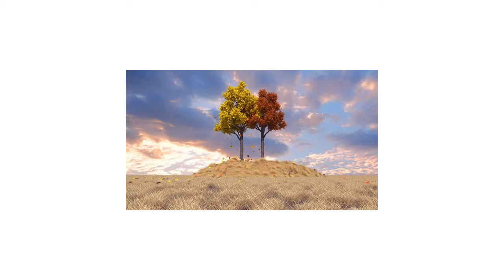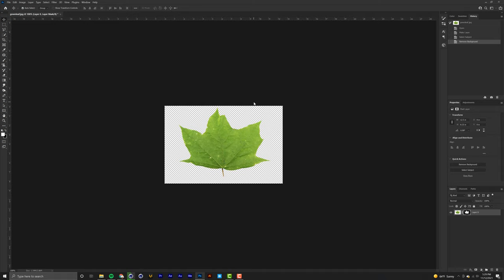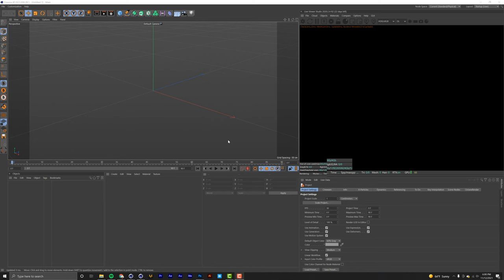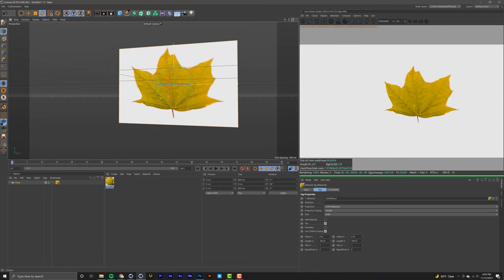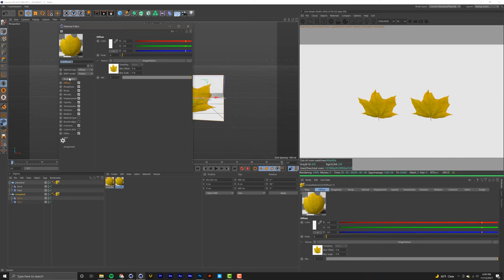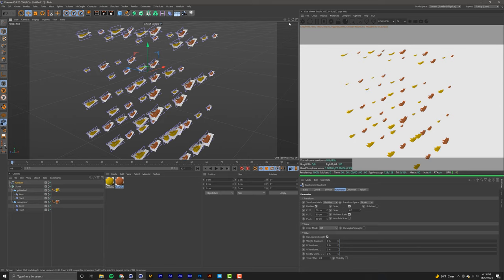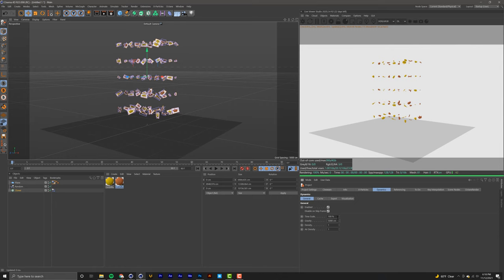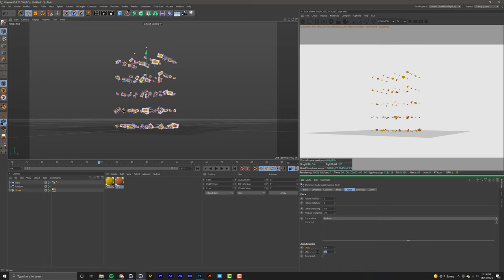Cinema 4D & Photoshop Tutorial - Falling Leaves With Wind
Quick lesson that covers C4D dynamics, cloners and material creation.

Let me know if you have any questions. I reply to all comments.